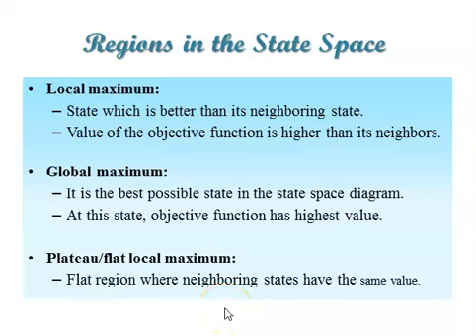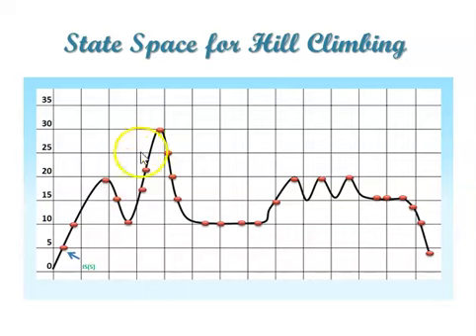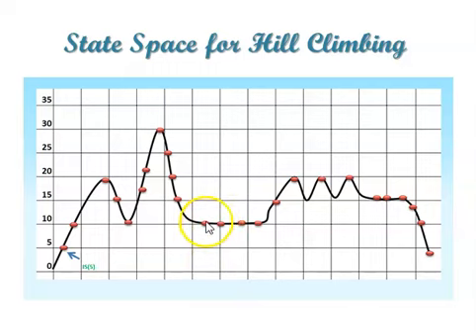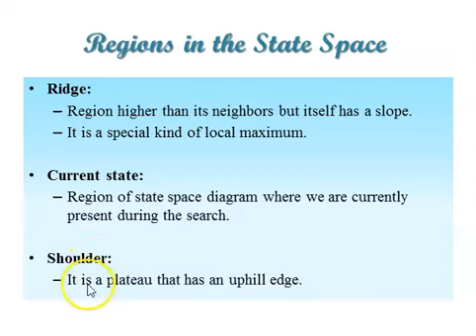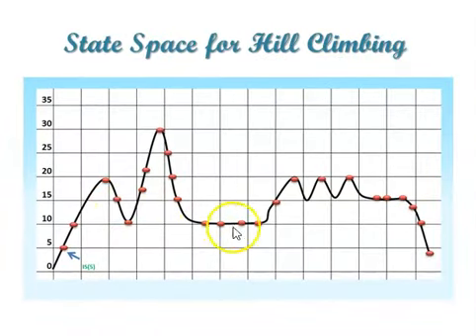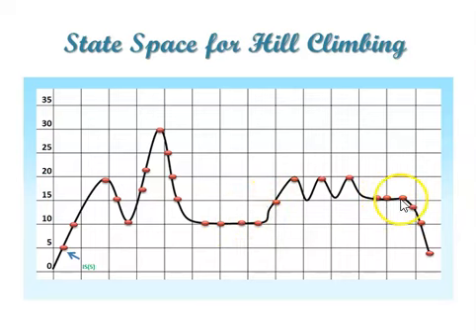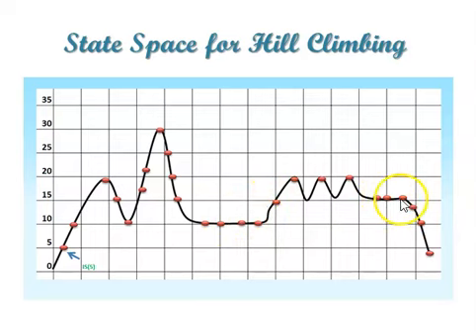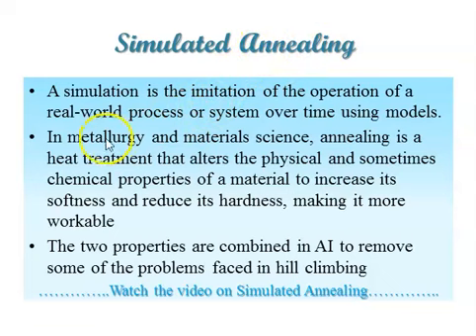Hill Climbing Part III